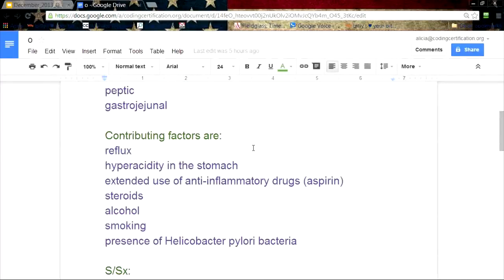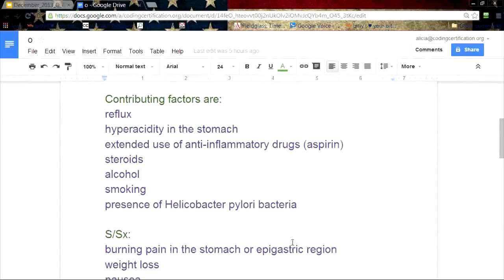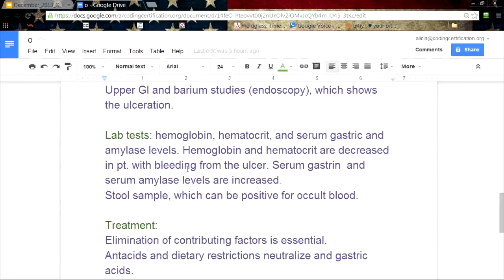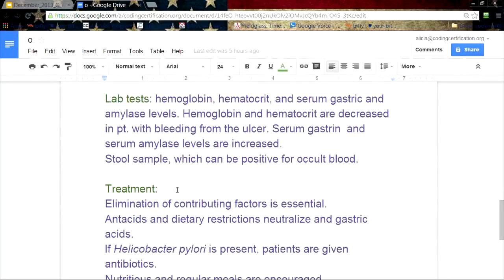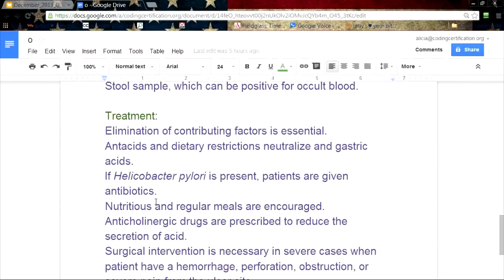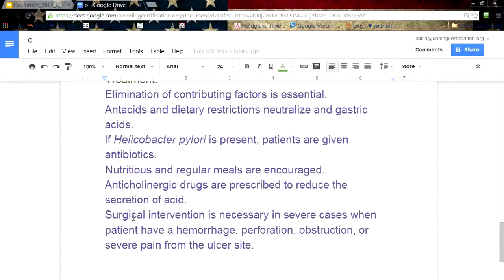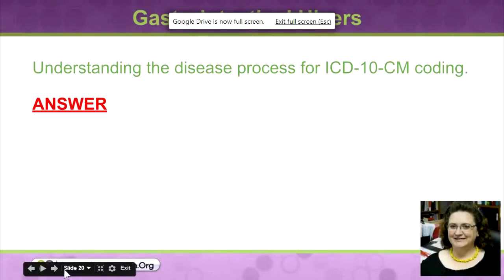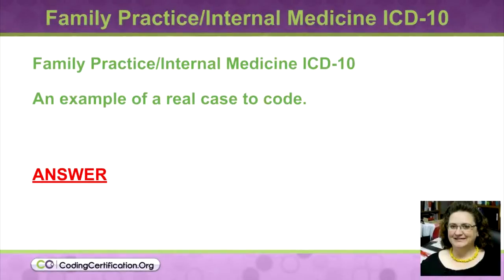ICD-10-CM Coding Guidelines — Understanding Gastrointestinal Ulcers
"From the December 2013 Coding Certification Q and A Webinar": Free for all! Get CEU's!"

Another thing about ICD-10 is that you kind of need to understand the disease process when coding an ICD-10. You do that with ICD-9 but it’s so much more in ICD-10, so I thought I’d pull out something, like one of the body systems and then go in and let’s talk about that and understand the disease process. So, I picked Gastrointestinal Ulcers just because I had information on it, but it would be something that some of you might be able to learn from.

The first thing with Gastrointestinal Ulcers you would need to know the type of gastrointestinal ulcers. We have gastric, duodenal, peptic, gastrojejunal. These are the four types of gastrointestinal ulcers. Now, the next thing when understanding the disease process, you’re going to need to know the contributing factors, because when you’re coding, unless you’ve given a definitive diagnosis in physician-based coding, you would code the signs and the symptoms – so we’re going to talk about those -- and to back up the treatments or that the person has a current condition, you’re going to need to know the contributing factors that will show up in the case.

Contributing factors: reflux, hyperacidity in the stomach, extended use of anti-inflammatory drugs (aspirin or ibuprofen, there’s a lot of arthritis medication that will be an influence), steroids, alcohol, smoking, and presence of Helicobacter pylori bacteria.

They actually will go in and do an EGD and take a sample and make sure that you don’t have this because if you have these bacteria, it will cause ulcers.

The signs and symptoms to look for: burning pain in the stomach or epigastric region (which would be up in the esophagus in the back of the throat), weight loss, nausea, vomiting, anemia – from blood loss, because when you get an ulcer it can actually be a bleeding ulcer.

What type of testing do they do to determine that you have an ulcer? They do upper GI’s and barium studies (endoscopy) where they actually have you drink a chalky substance and they take an x-ray. They go in endoscopically and do an upper GI where they literally take a camera in there and they go in, they take pictures to see if there’s anything going on. Then they can actually visualize the lining of the epigastric area and the gastric (the stomach) to see if there’s an ulcer.
Then, there are several blood tests that they can do that would indicate whether a person was suffering from an ulcer; they can do a hemoglobin test, the hematocrit and serum gastrin and amylase levels. The hemoglobin and the hematocrit are decreased in
a patient with bleeding from the ulcers, and that’s because this is blood levels. Serum gastric and serum amylase levels are actually increased. Then, they can do stool samples, which can be positive for occult blood. That’s where they literally take feces and put it on this little card and it turns to a specific color if it’s got blood in it.

Get more ICD-10 coding tutorial, ICD-10 training, ICD-10 certification, medical coding training, medical coding certification